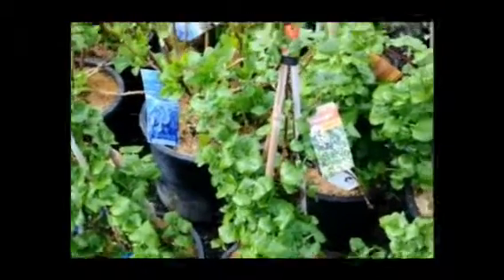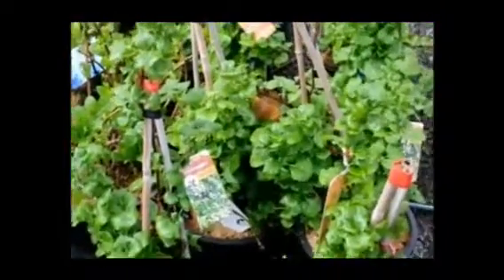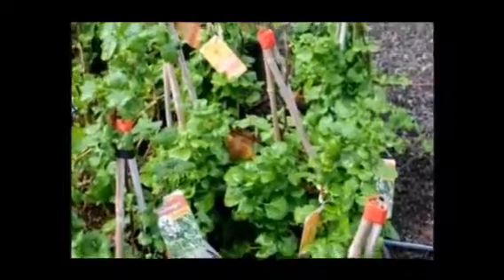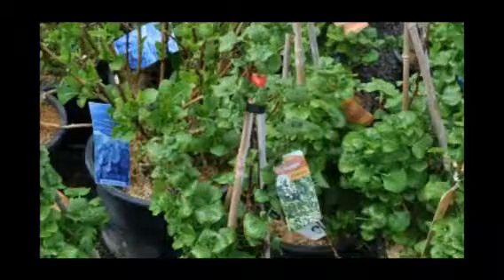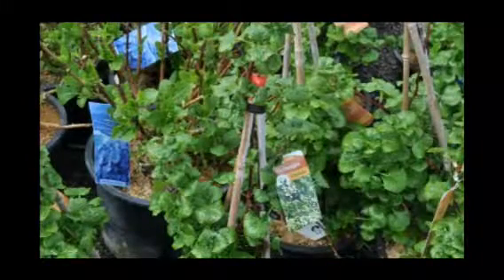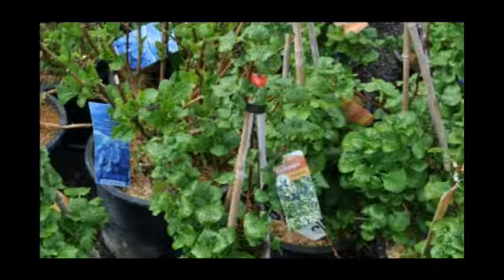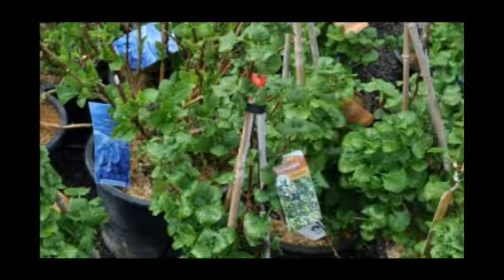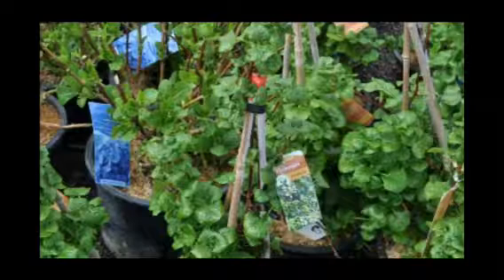A Climbing Hydrangea EZ to Grow